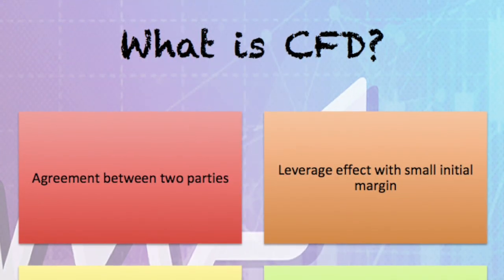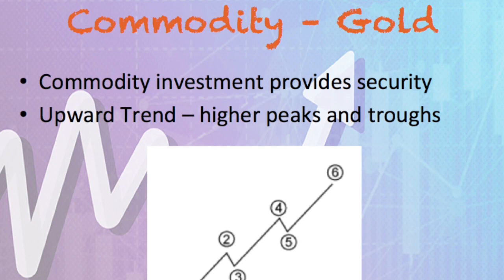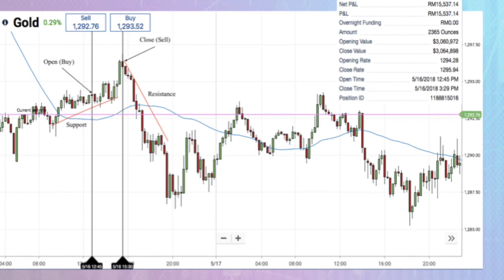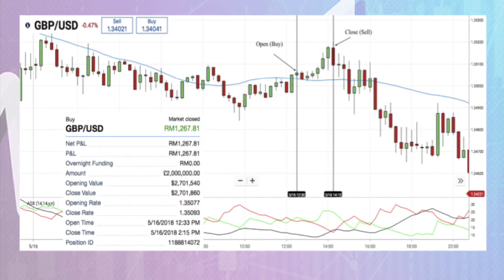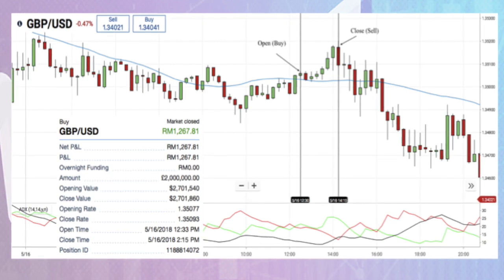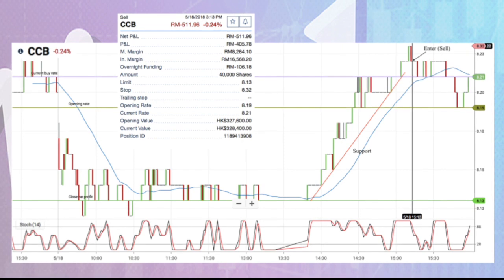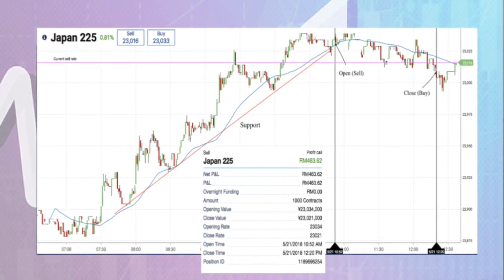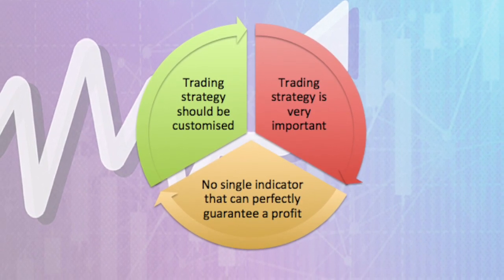Trading of Underlying Assets (0319729)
Futures and Options Individual Assignment